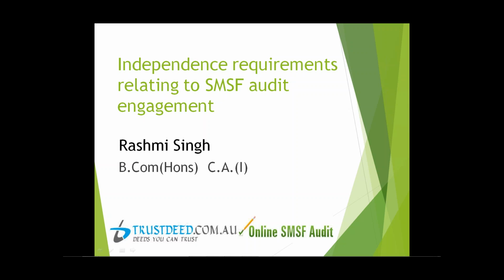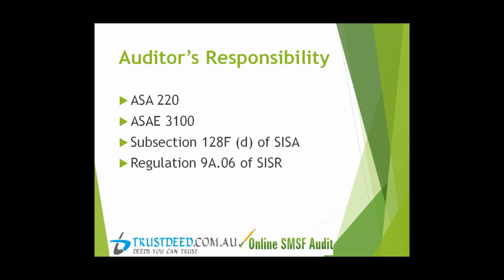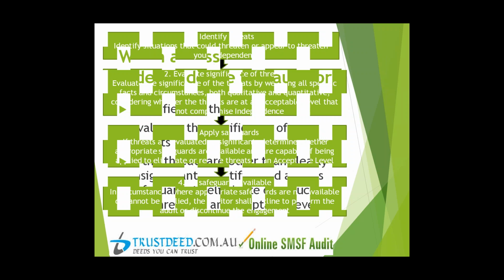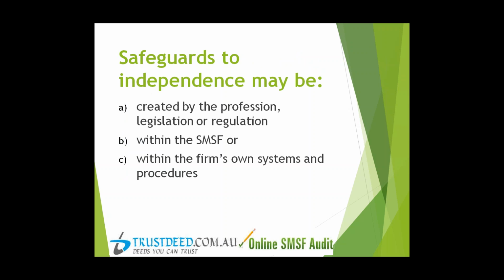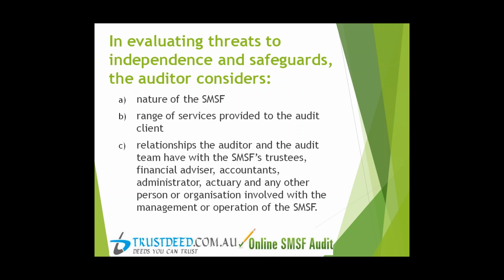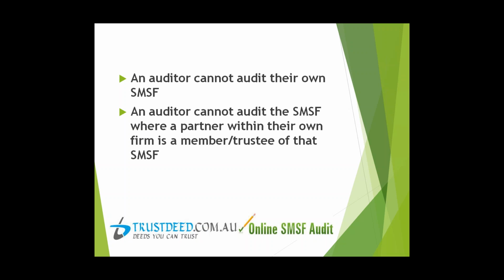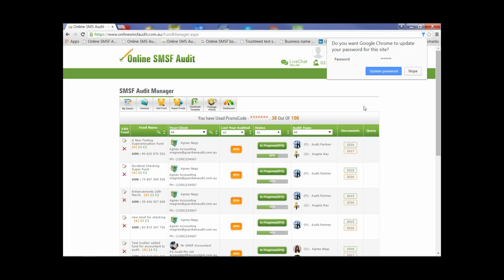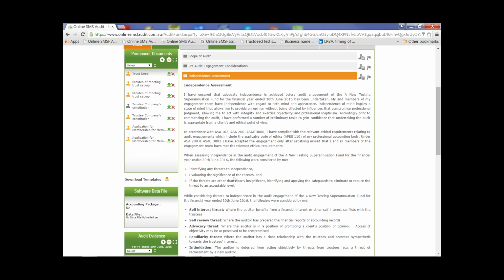Independence requirements relating to SMSF audit engagement (22 min)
-Threats to independence

-Factors that impact the significance of a threat to independence and the appropriate safeguards

-Some scenarios involving SMSFs in which independence requirements would be breached